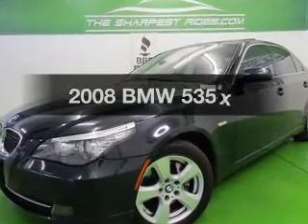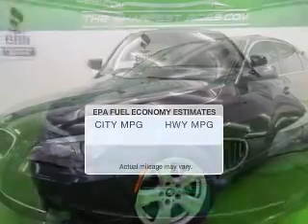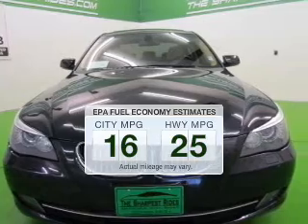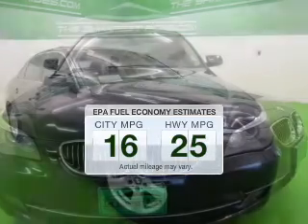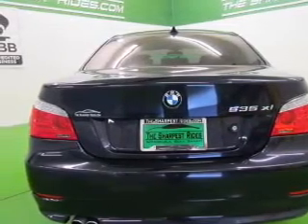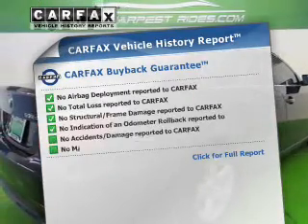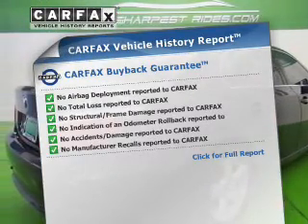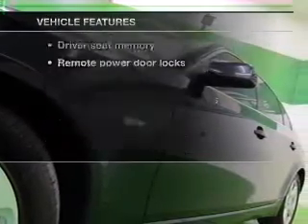2008 BMW 535 - Englewood CO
Year: 2008
Make: BMW
Model: 535
Trim: xi
Engine: 3.0 liter inline 6 cylinder 24 valve GDI DOHC Twin Turbo
Transmission: Automatic
Color: Blue
Mileage: 74885
Address:
2245 S Raritan